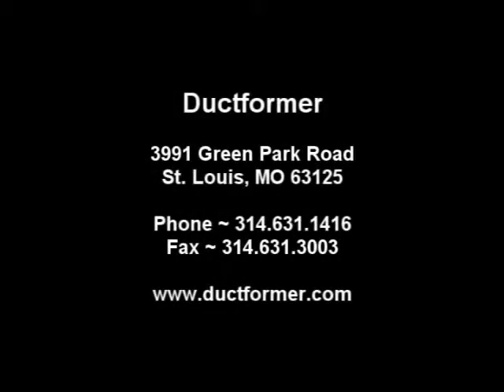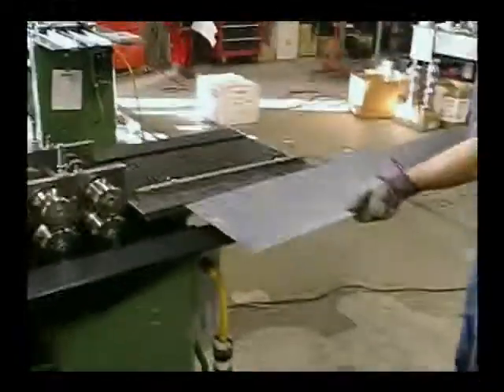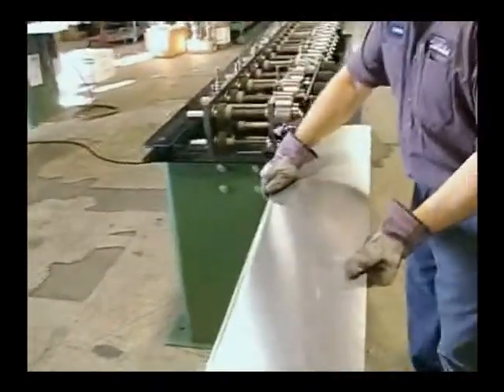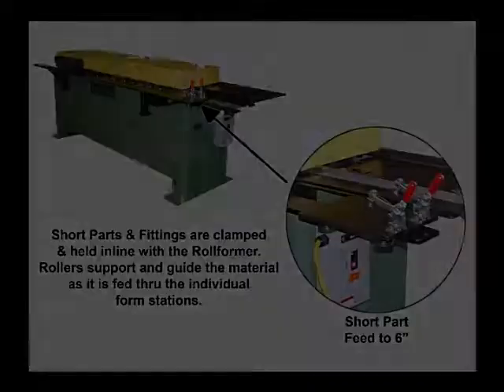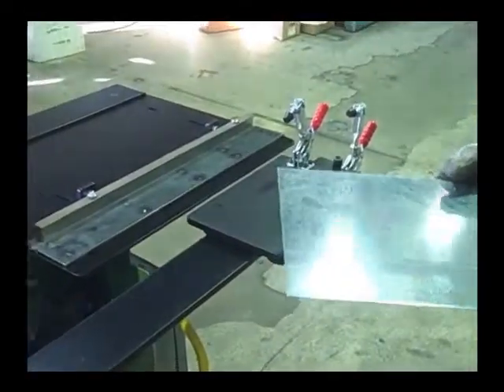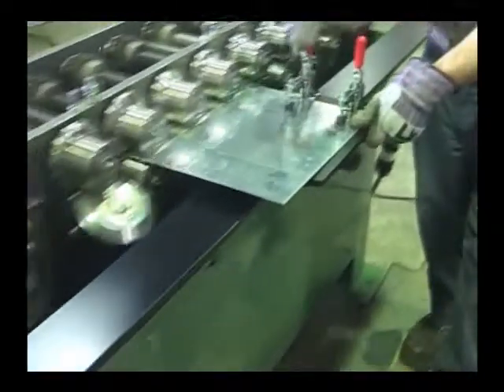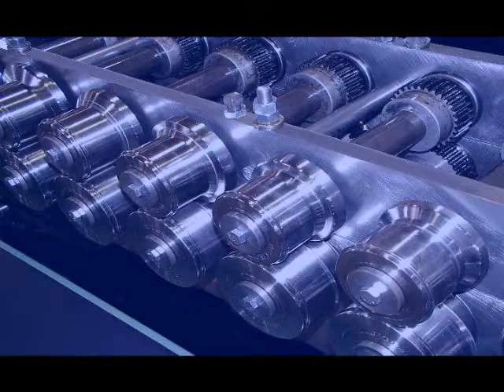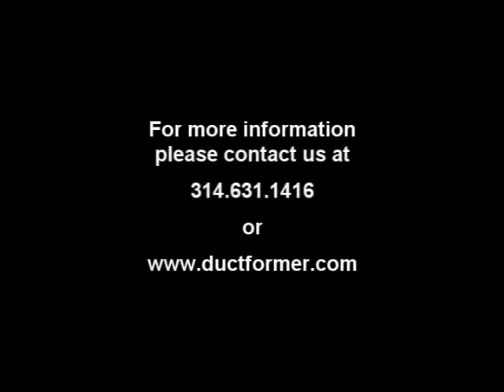Ductformer - CR14-TDFC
Ductformer's CR14-TDFC rollforms the F-Style Transverse Duct Flange Connector direct onto the ends of the duct.  This saves time and money by eliminating secondary fastening of Quick Duct and other bolt on applications.

The TDFC Flange application has proven to be the most cost effective method to construct and install commercial rectangular ductwork, providing the extra strength and rigidity to sustain the air duct system.